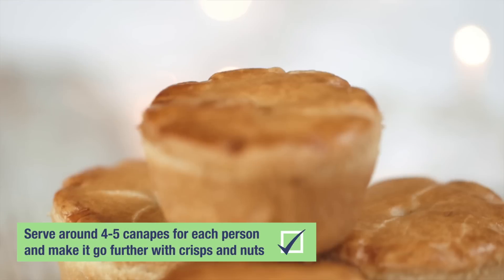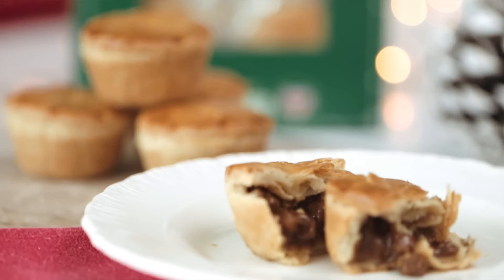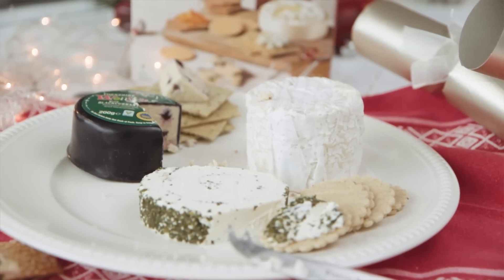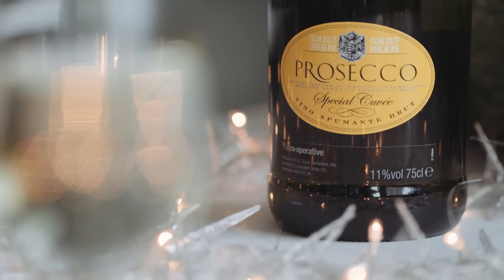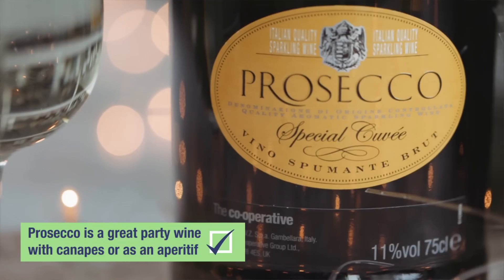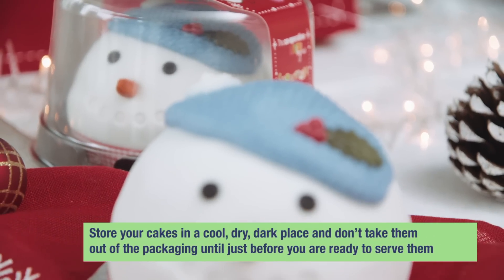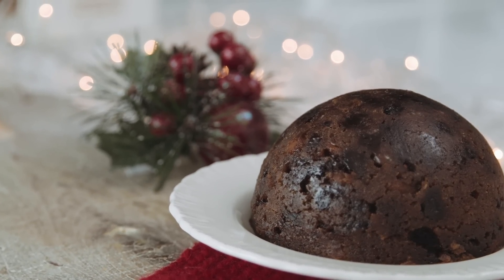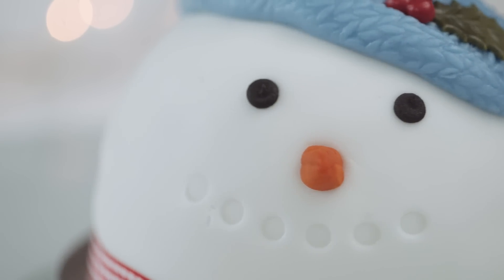Christmas party hosting and cooking tips from our food experts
How many canapés per guest? What's the best way to cook with cheese? What's the best Christmas party drink? What's the best way to serve cakes and what are the best alternatives to Christmas cakes?

Transcript:
Christmas and New Year are perfect times for parties. People ask me how many canapés to do, I always say, 4-5 per person and then bulk it out with crisps and nuts and dips. The best thing about our party range is it all cooks at 200 degrees centigrade. Pop it in the oven, pour yourself a glass of champagne and go and join your party.

When most people think about cooking with cheeses, it comes down to cheese on toast, or tuna pasta melts etc, but the truth is there are loads more cheeses we can cook with. The key is to look for non-oily cheeses.  Like Iberico, Feta, Halloumi and the most popular type of cheese for baking  - Camembert are recommended.

My recommendation for the party season is Prosecco, a great sparkling wine from Italy, It goes with many canapés. It’s a great party drink, a great sparkling wine to go with aperitifs with your Xmas dinner or on Christmas Eve, when you’re wrapping up those last minute Christmas presents, popping them under the tree and celebrating with your friends and family.

The best thing to do with your cakes is to leave them in a cool, dark, dry place if possible, and don’t take them out of the packaging until you are just about ready to eat them. Christmas cakes and Christmas puddings are a declining market, as they appeal to a more traditional market. What we wanted to do was introduce new younger people into the category so we have a great chocolate orange dome, made with chocolate cake, which is a great centre piece - and a snow man cake, which is a 3D madeira sponge and really great to engage the kids.

Turkey continues to be a best seller for our customers here at The Co-operative, However why not try an alternative this Christmas, such as our truly irresistible orange infused salmon side, with a honey and maple glaze. It’s a fantastic alternative for a light supper on Christmas Eve or as part of a buffet on Boxing Day for your friends and family.